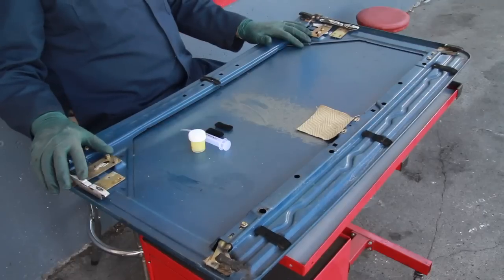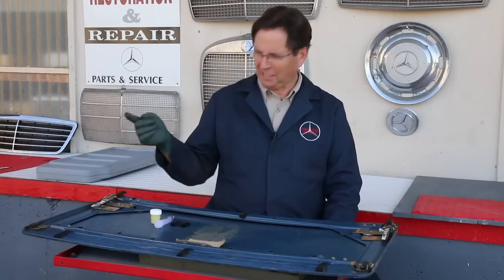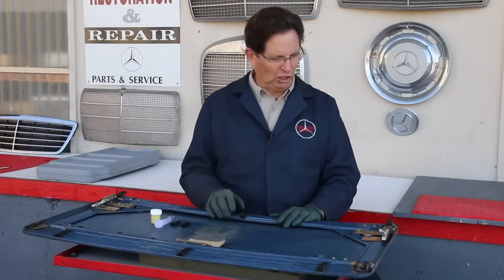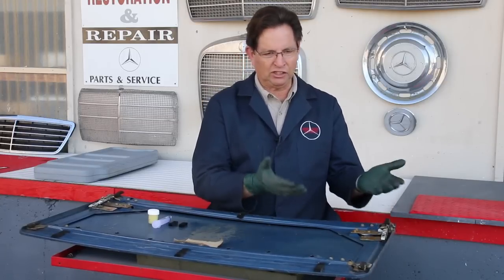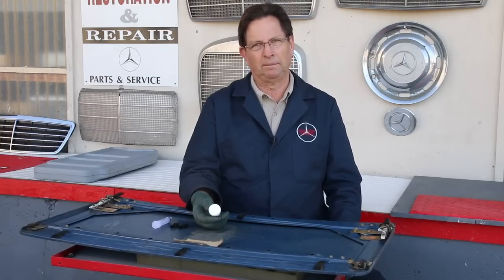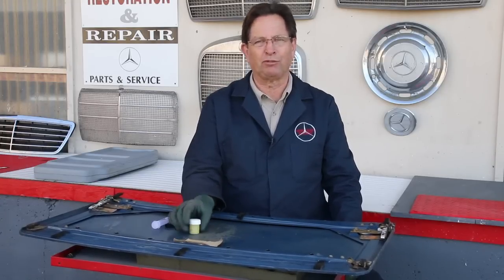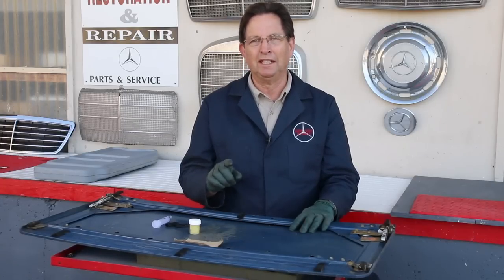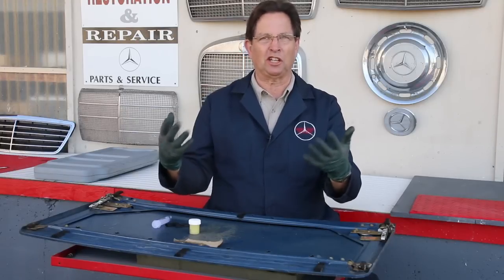Why a Mercedes Sunroof Panel Must Be Removed for Proper Lubrication!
Kent shows you up close the reasons an older Mercedes sunroof panel must be removed from the car for proper inspection, cleaning and lubrication. It is not enough just to put some lube in the tracks. Note: This video does not include instructions on removing the panel. This applies to all Mercedes with both manual and electric sunroofs from the early 1960's to the mid 1990's.